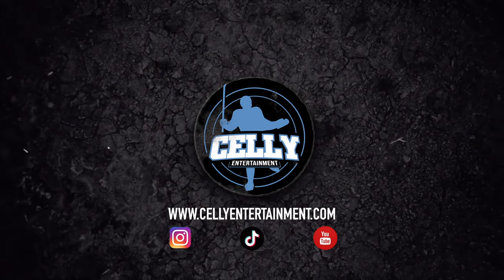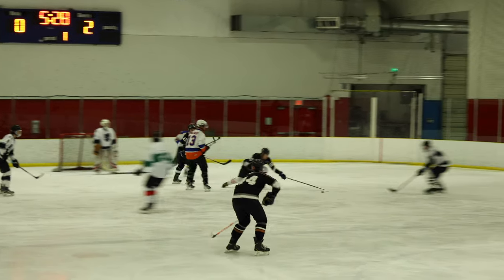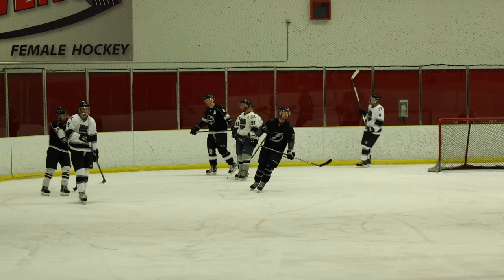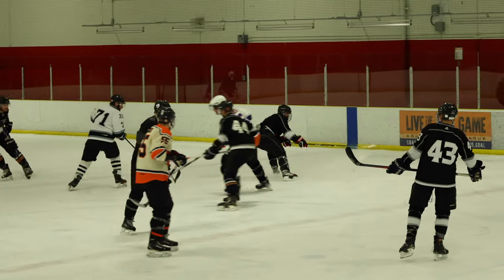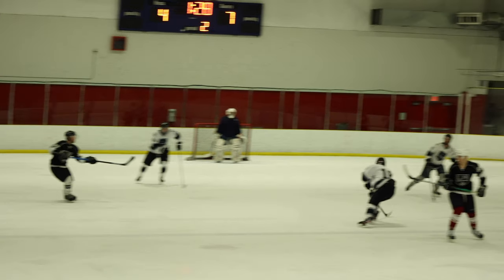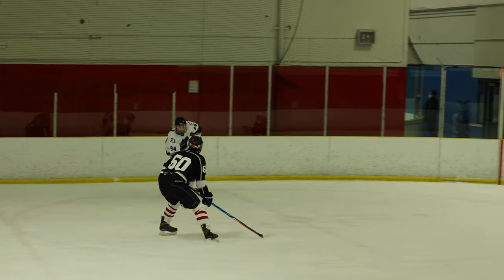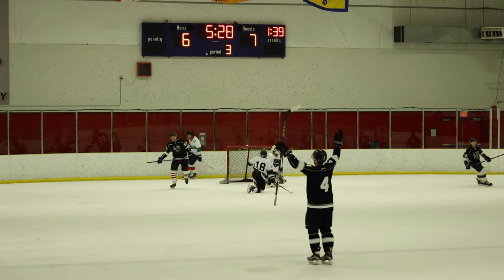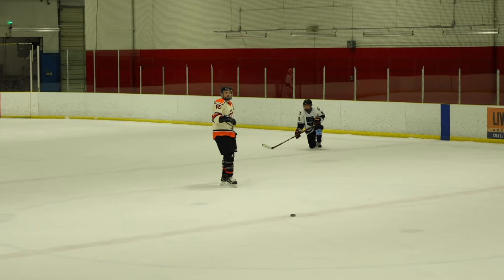Coast Hockey League (Richmond) - Blades of Steel vs Crown Royals (2022)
Celly Entertainment
Coast Hockey League (Richmond) Div 1
Blades of Steel vs Crown Royals (Feb 28th, 2022)

Filmed and Edited by Orion Vincent
Commentary by Orion Vincent & Sean Simonson
Intro animation by "Pixacre"